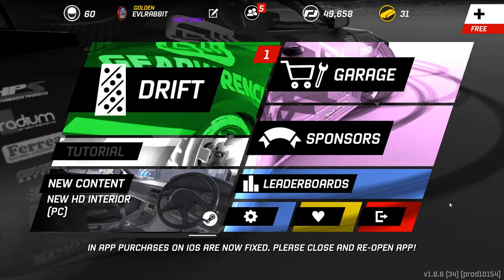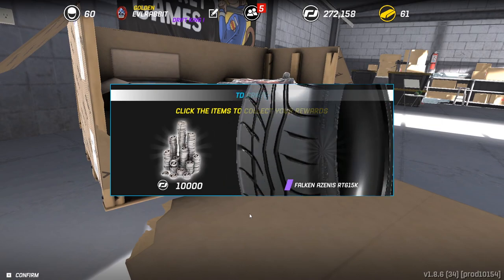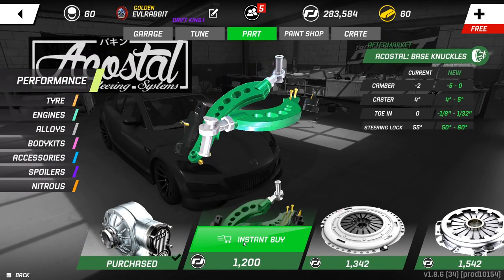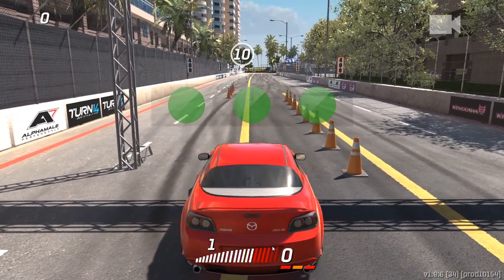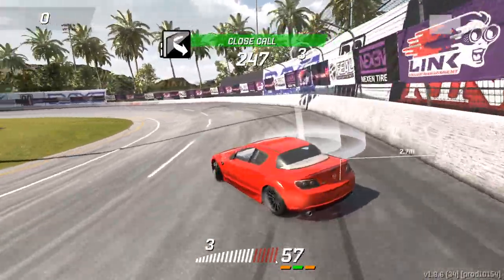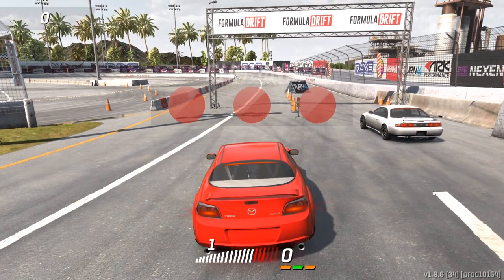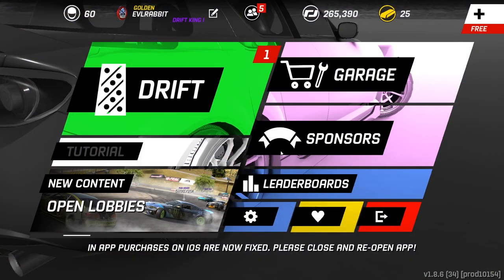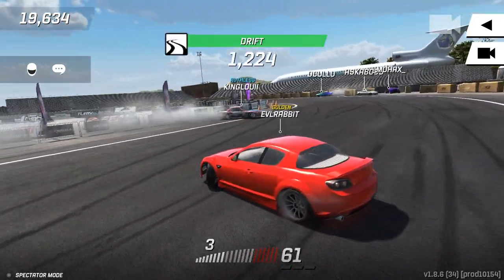Torque Drift Tuesday Starting the RX8 Build!!!